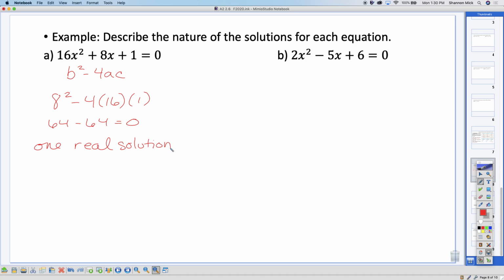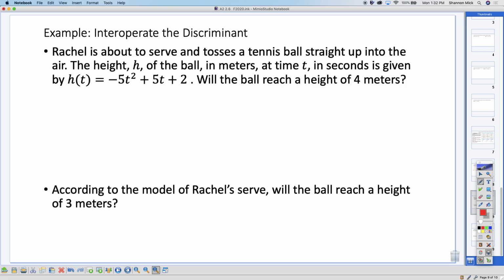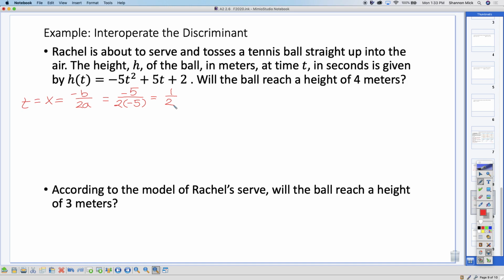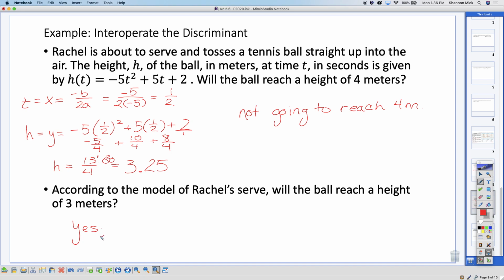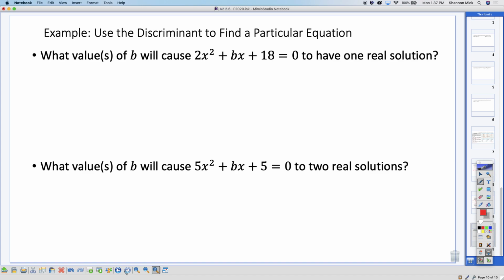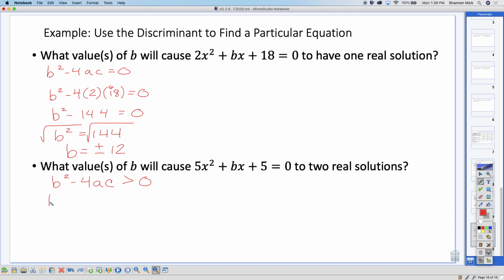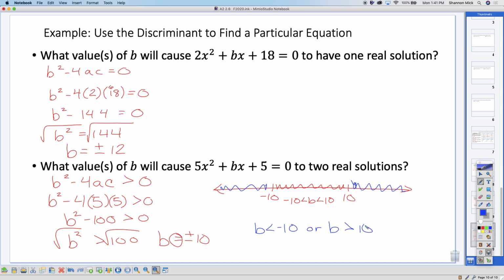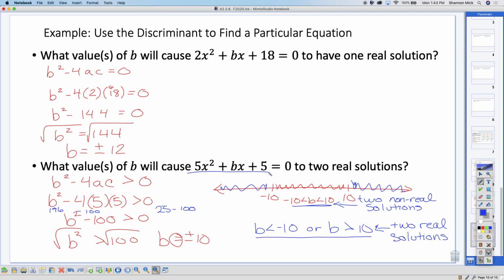A2 2.6 Day 2 11:16:20